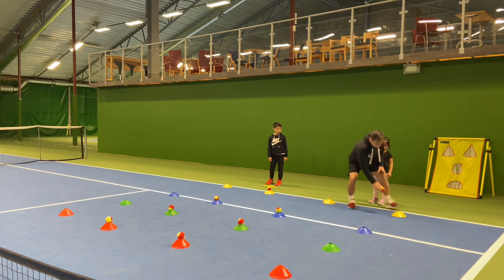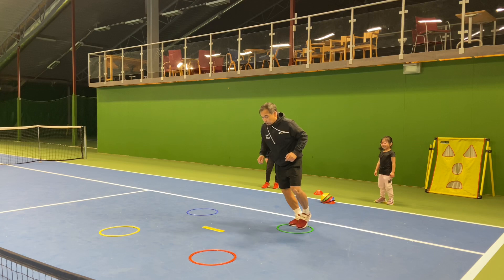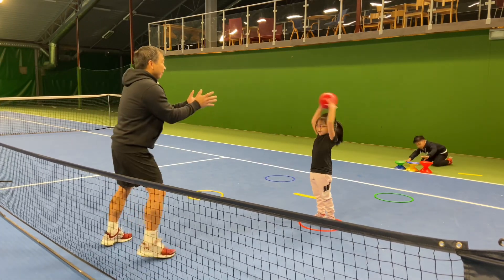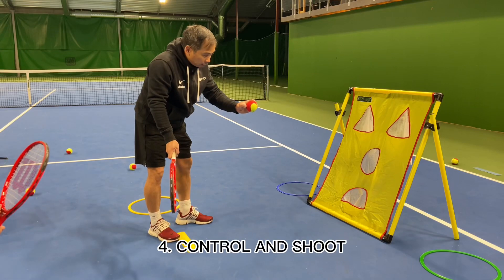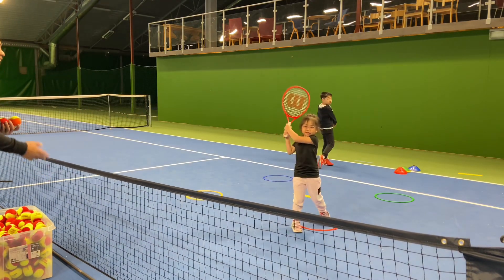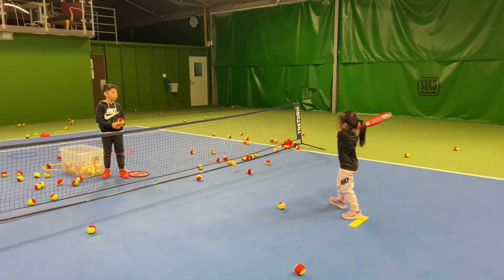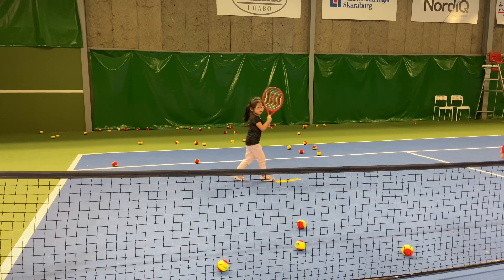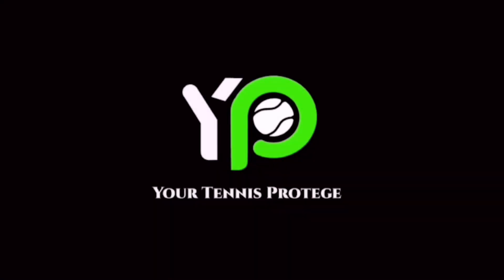QuickStart #3 Learn Tennis For Kids Ages 3-7 years with Coach Aik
Getting the players bodies and minds
ready for the lesson thru this 6 simple drills for kids ages 3-7 years old.

I'd call a colour and they would then go and catch the ball with their feet as quickly as they can.

Then we used this same method when feed the ball and they try to control the ball back to me when they stand at the correct color spot.

Things to keep an eye on the quality of the throw (does the player use their bodies correctly) when I next do this I will slow the call down to unsure some quality in this area)

We will be looking at recovery positions from the mini court baseline for red match plays.